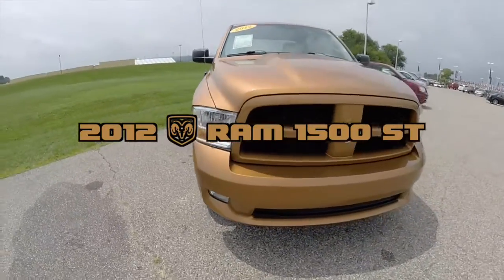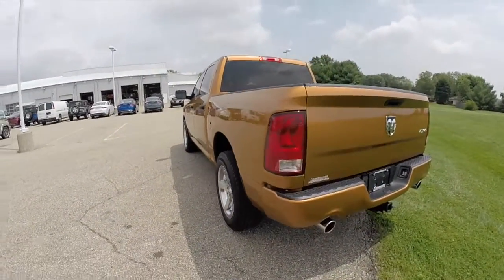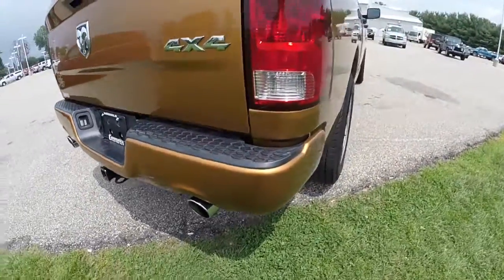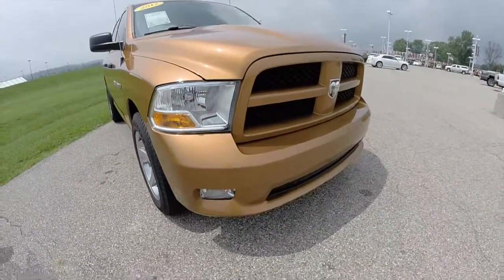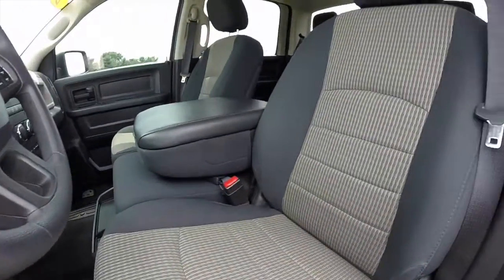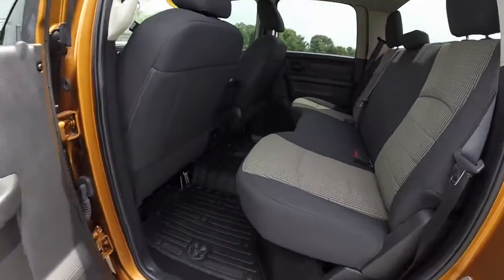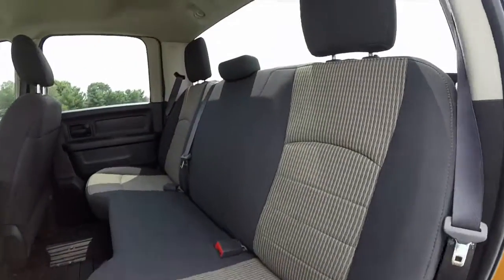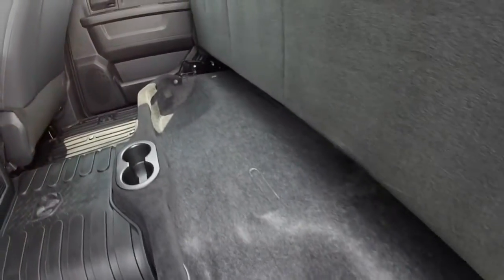2012 RAM 1500 ST